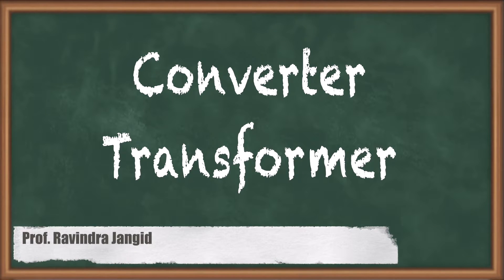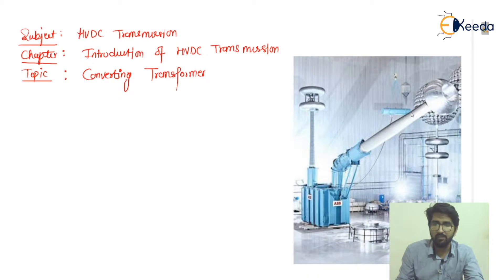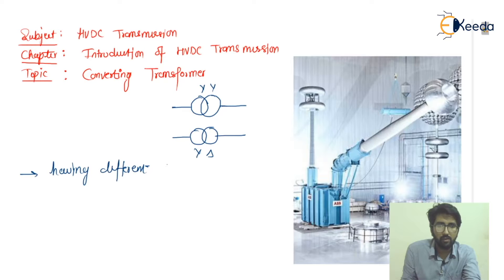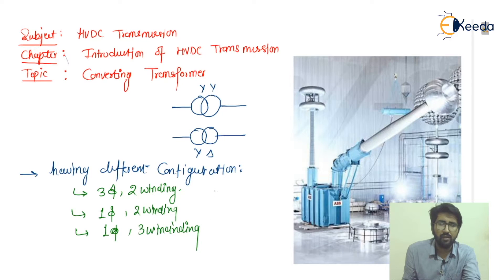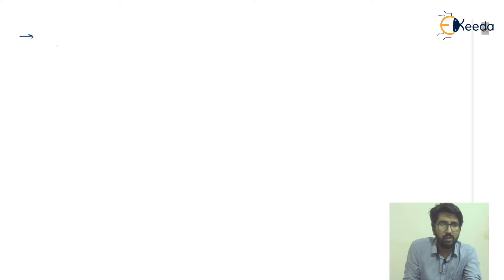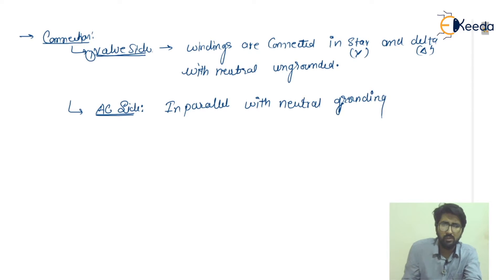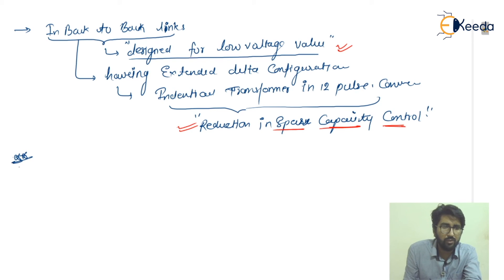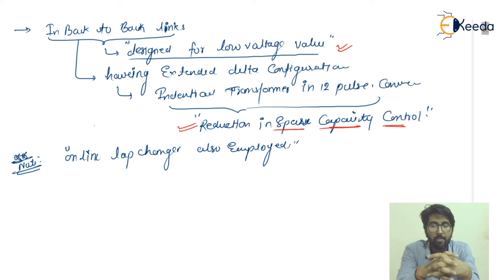Converter Transformer - Introduction to HVDC Transmission - High Voltage Direct Current Transmission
Video Name - Converter Transformer

Happy Learning!